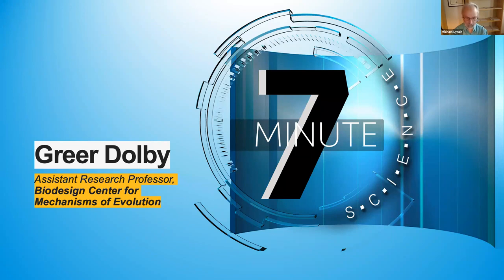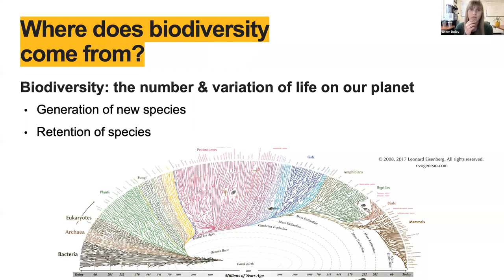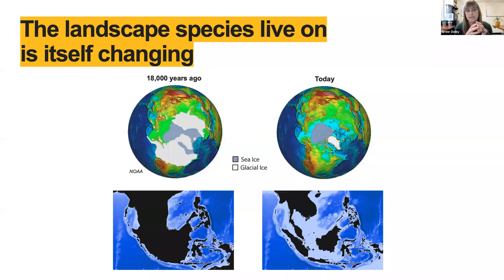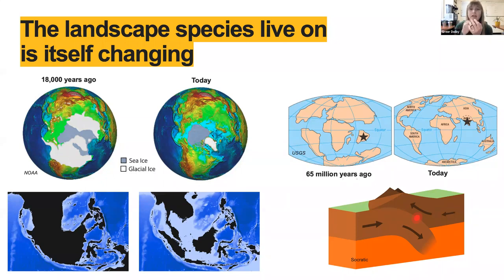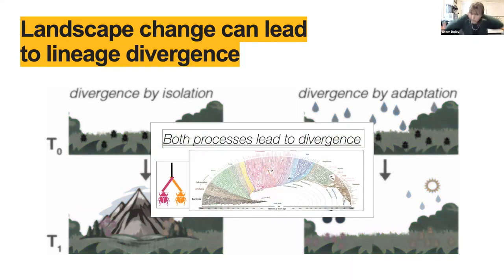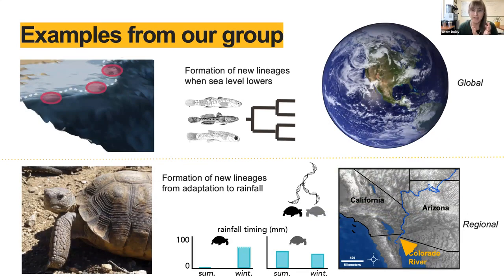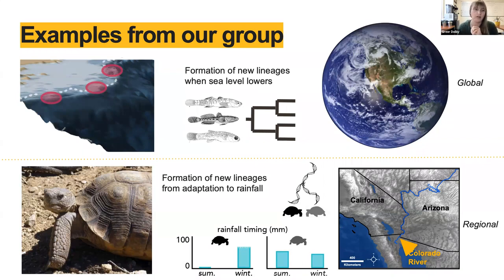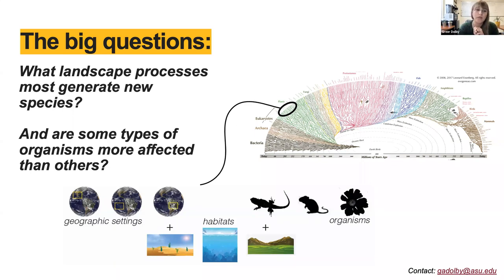Greer Dolby 7 Minutes of Science